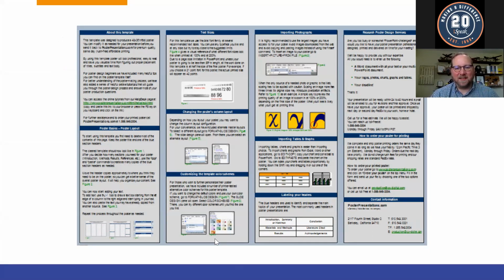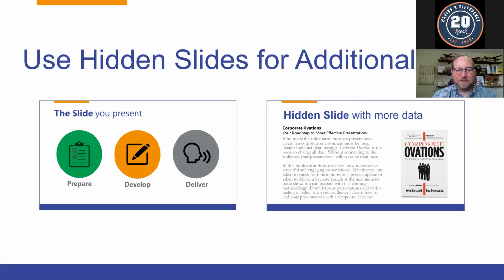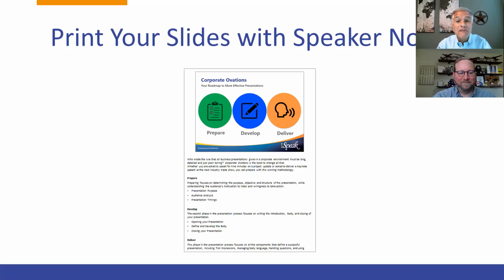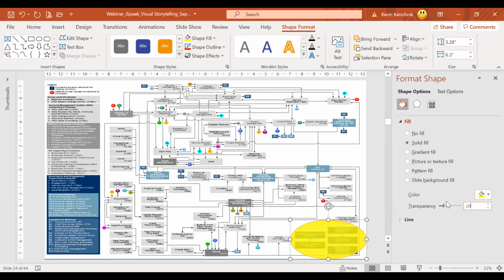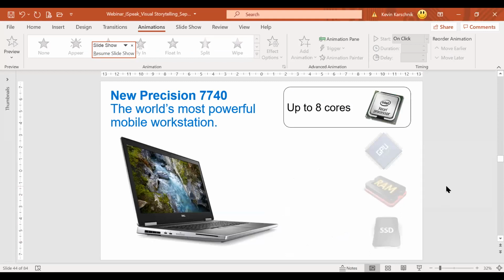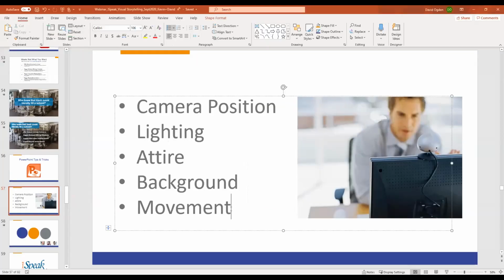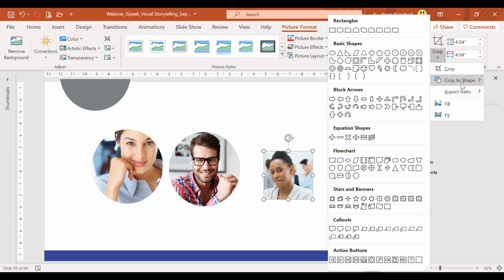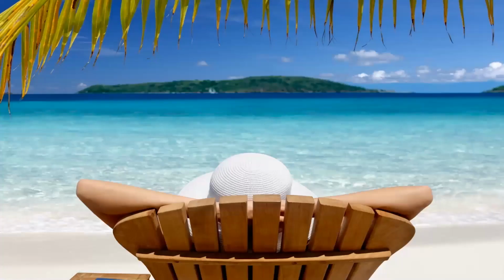Webinar iSpeak Visual Storytelling Sept2020